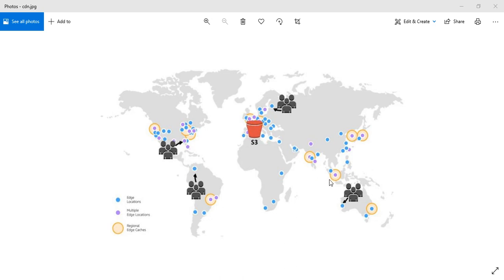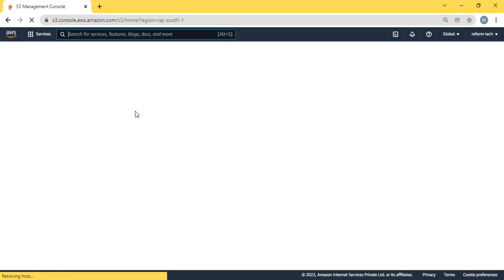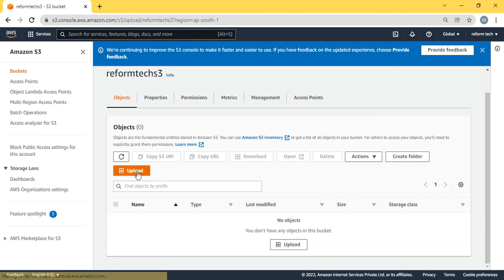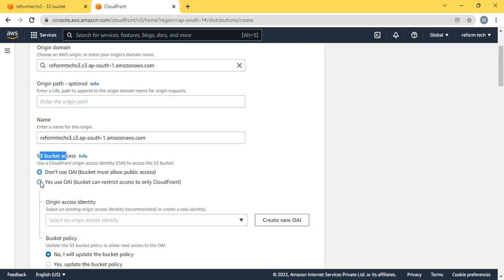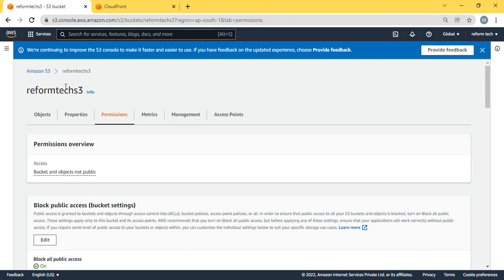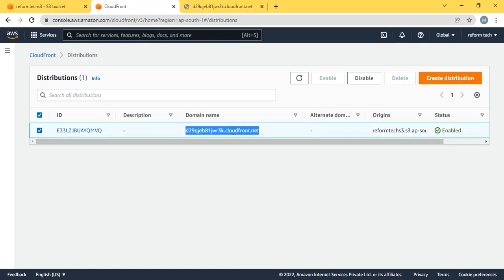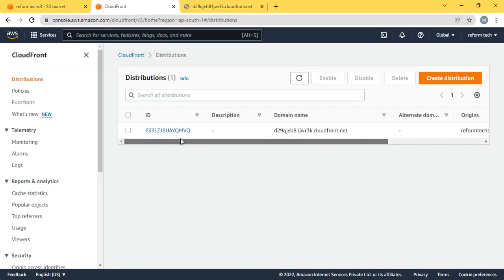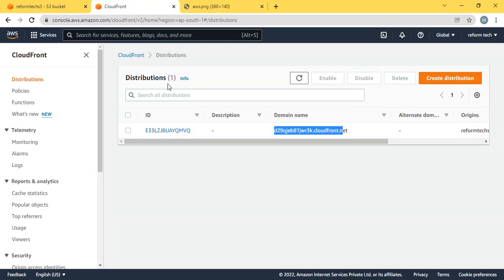AWS | CloudFront | How to create a CloudFront Distribtion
In this video, you will learn what is CloudFront and how to create a CloudFront Distribtion